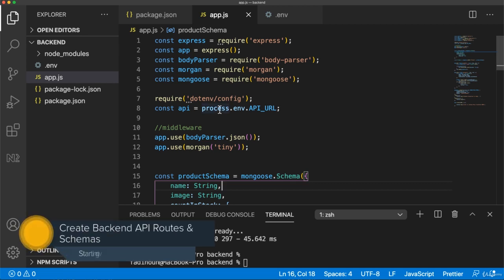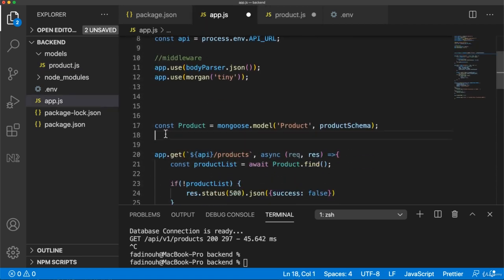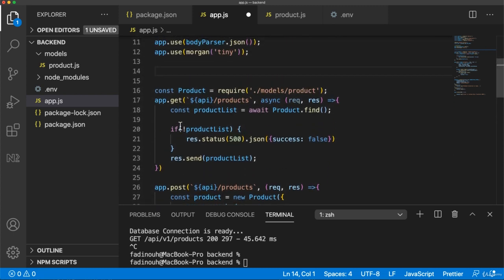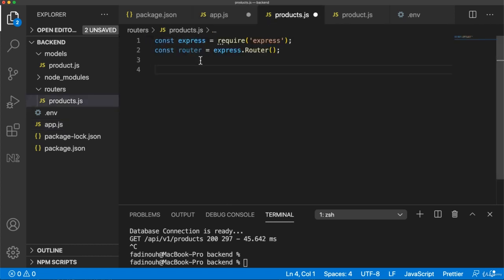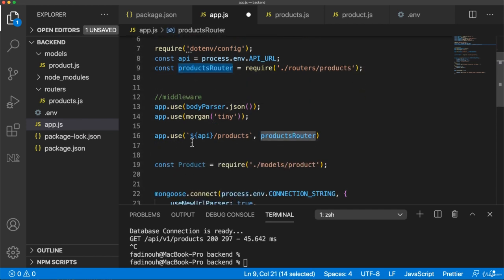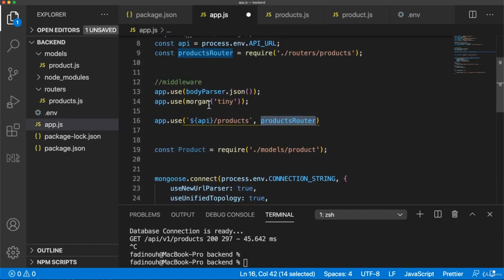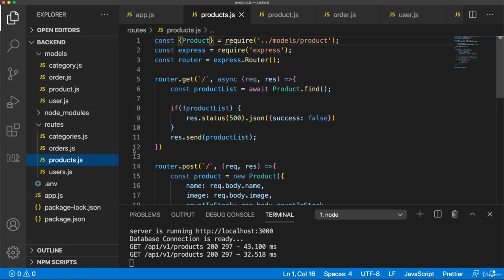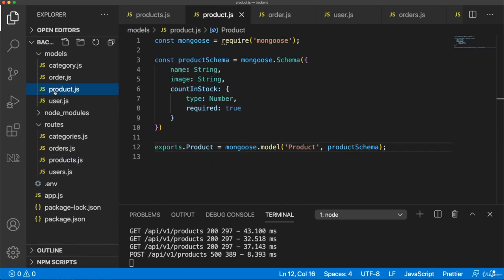022 Create Backend API Routes & Schemas